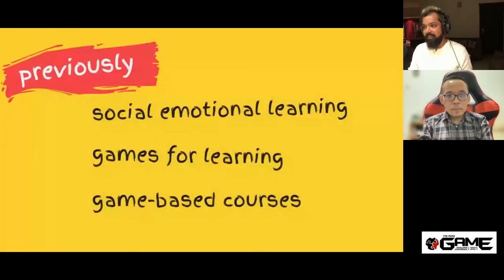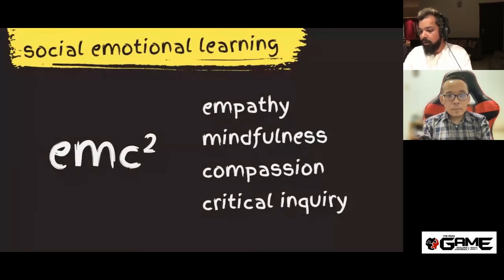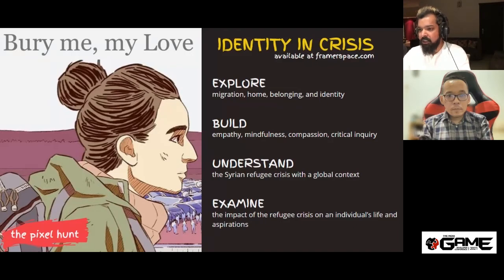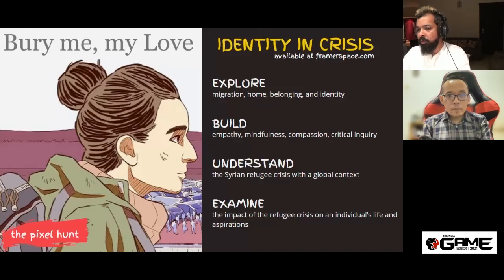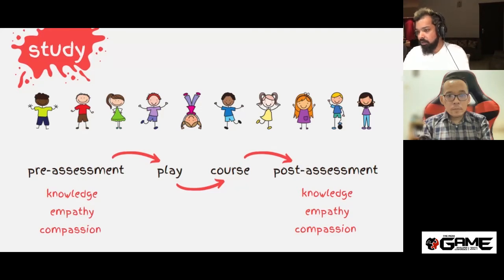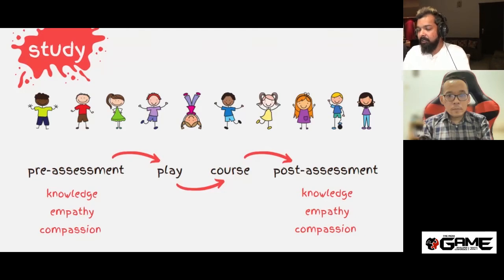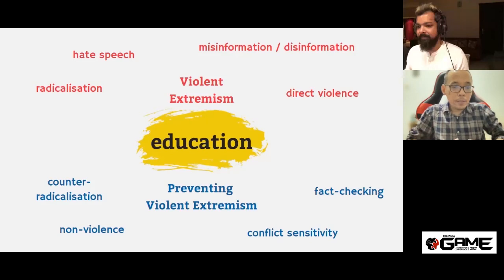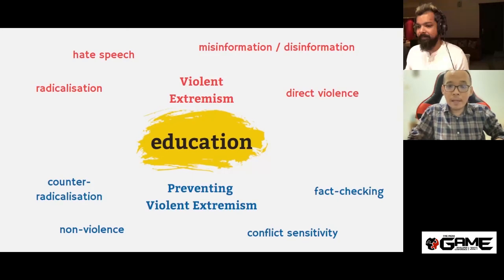Games as the 21st Century Classroom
Catch all the insights from industry leaders at IGDC’s 'Applied Games' track! We’ve just wrapped up our 13th edition but all our track sessions are available for viewing. Tune in and experience the gaming ecosystem like never before.